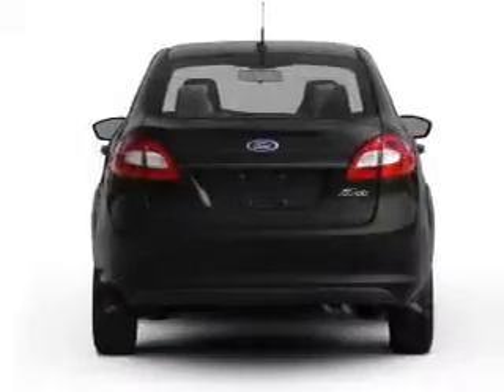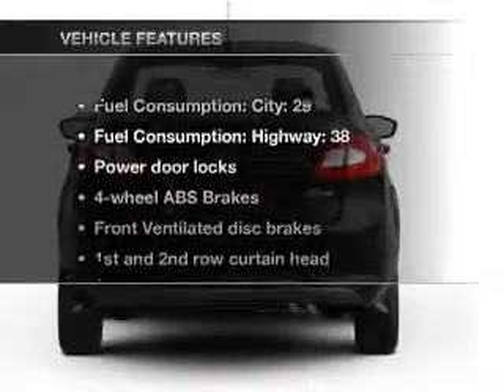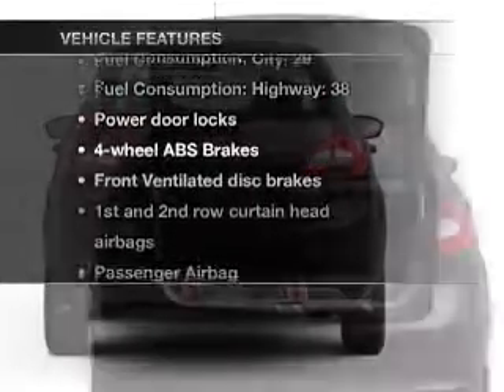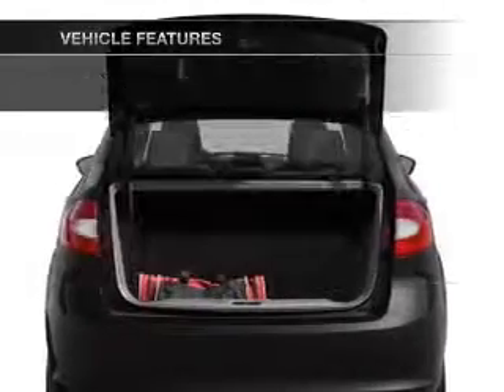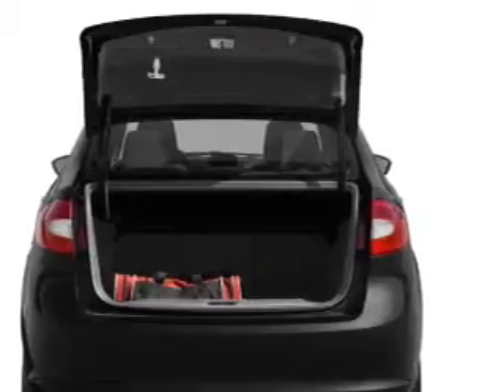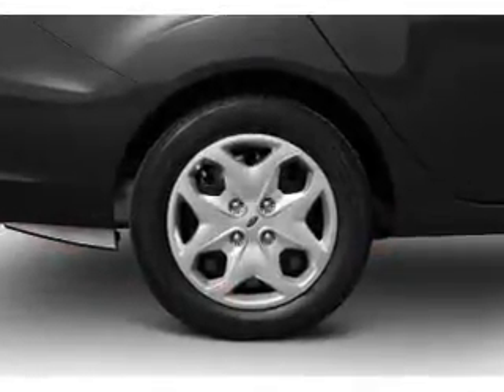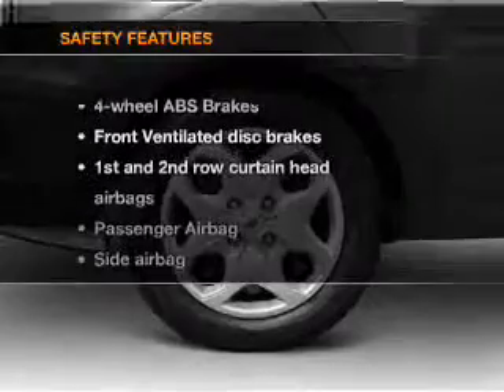2012 Ford Fiesta - Rosenberg TX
Year: 2012
Make: Ford
Model: Fiesta
Trim: S
Engine: 1.6 liter inline 4 cylinder 16 valve
Transmission: NOT SPECIFIED
Color: Gray
Mileage: 0
Address:
27225 Southwest Fwy